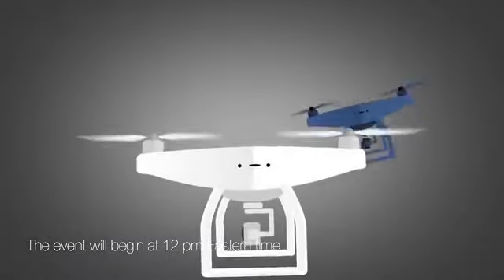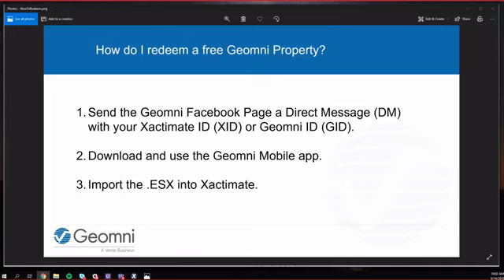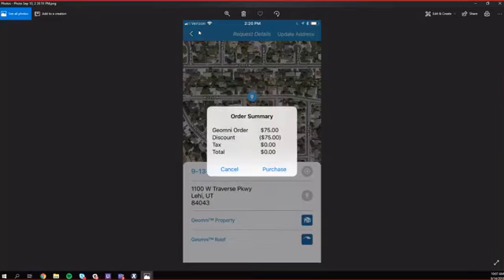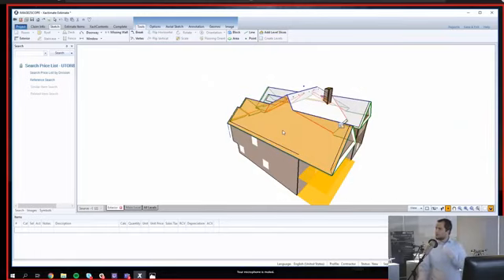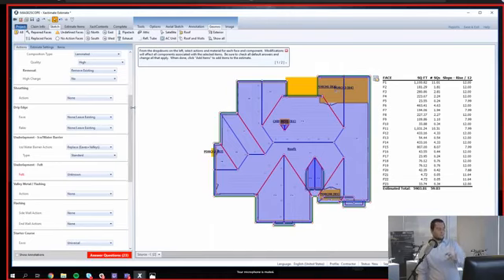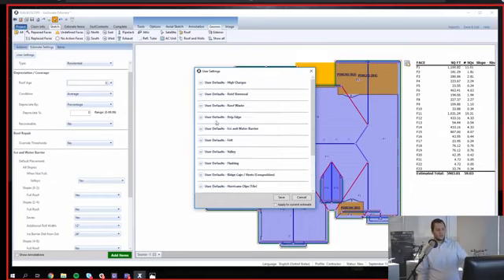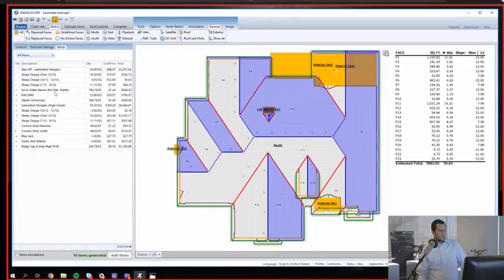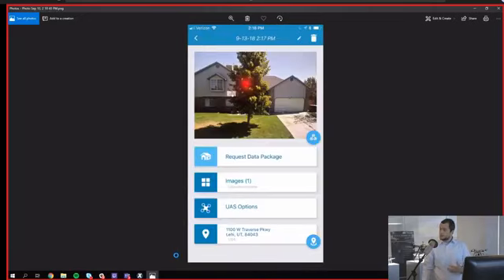Image-to-Scope: Facebook Live Broadcast (Recorded)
Missed the broadcast? Don't worry! You can watch the recorded broadcast here, or head on over to the Geomni Facebook page to watch the higher-quality version.